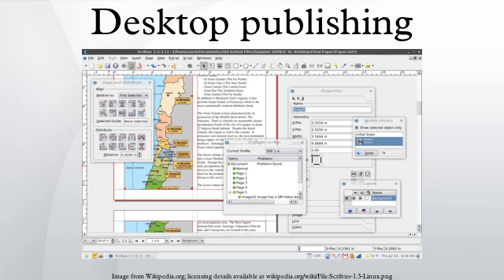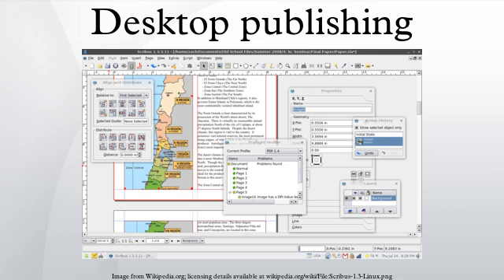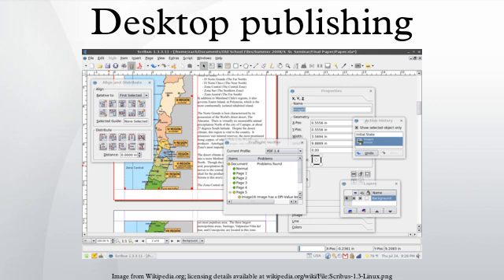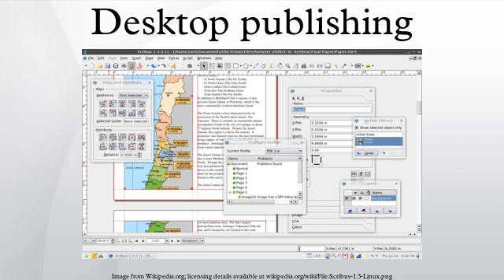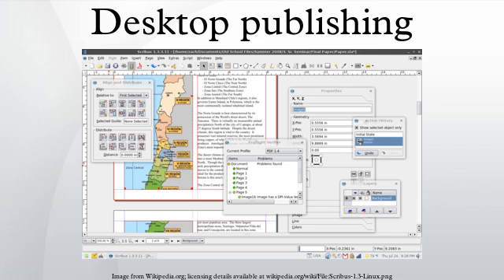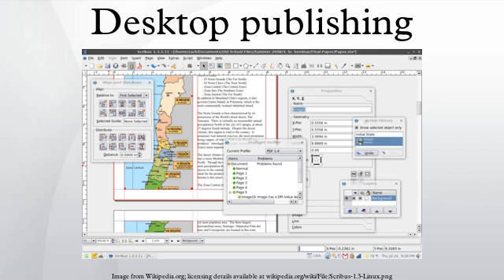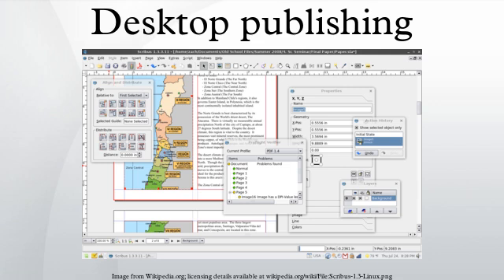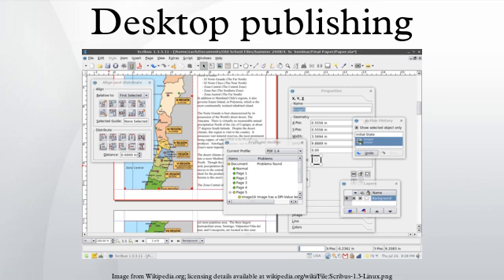Desktop publishing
Desktop publishing (abbreviated DTP) is the creation of documents using page layout skills on a personal computer. Desktop publishing software can generate layouts and produce typographic quality text and images comparable to traditional typography and printing. This technology allows individuals, businesses, and other organizations to self-publish a wide range of printed matter. Desktop publishing is also the main reference for digital typography. When used skillfully, desktop publishing allows the user to produce a wide variety of materials, from menus to magazines and books, without the expense of commercial printing.
Desktop publishing combines a personal computer and WYSIWYG page layout software to create publication documents on a computer for either large scale publishing or small scale local multifunction peripheral output and distribution. Desktop publishing methods provide more control over design, layout, and typography than word processing does. However, word processing software has evolved to include some, though by no means all, capabilities previously available only with professional printing or desktop publishing.